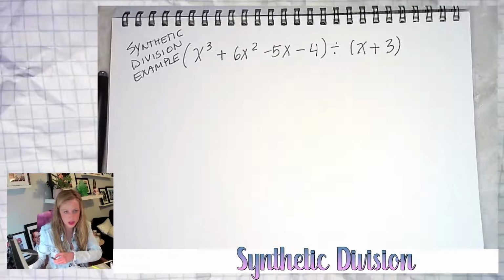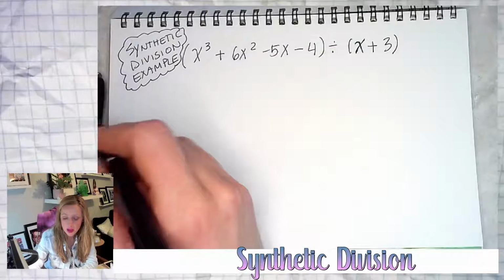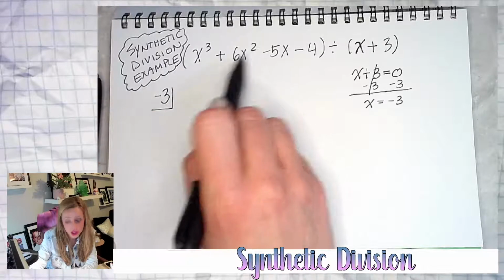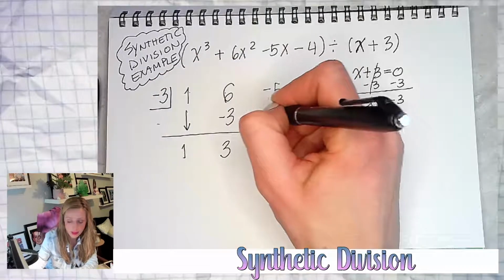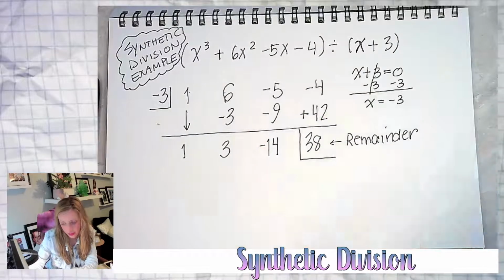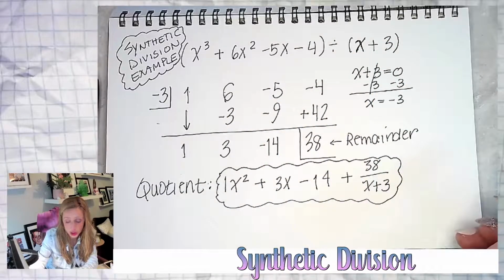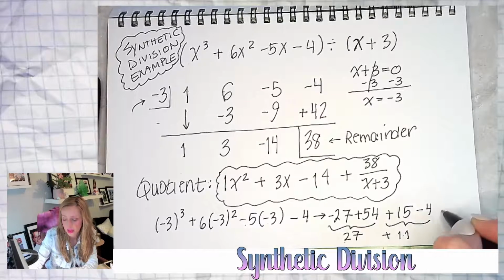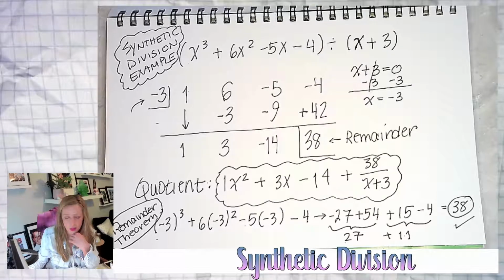Use Synthetic Division to Divide: (𝑥³+6𝑥²−5𝑥−4)÷(𝑥+3)